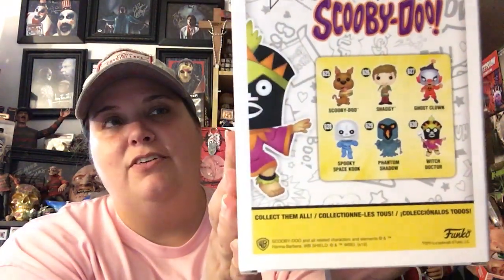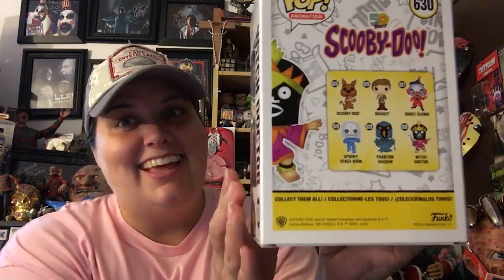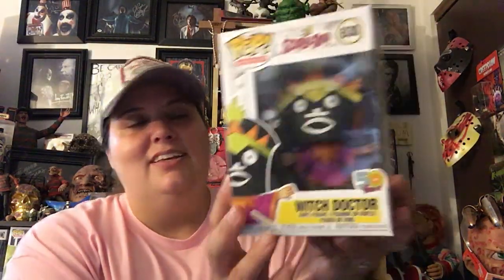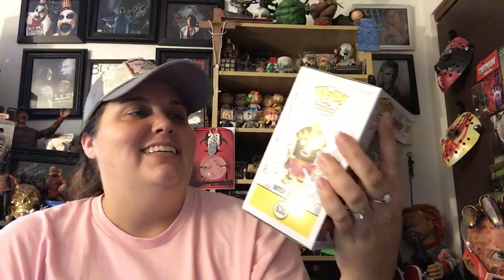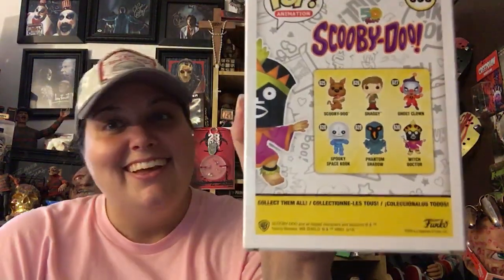GameStop Haul Funko Pops (part 1)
Here’s some of the Funko pops that I’ve picked up in past month or so...the 3 giant movie moments were all picked up together because of a Buy 2 get the 3rd pop free...so that saved $25 😊 Let me know what you think and what kind of pops you collect 😊

😊💜Marie